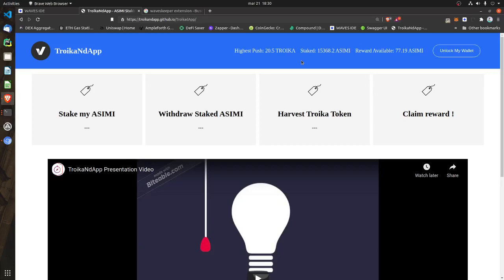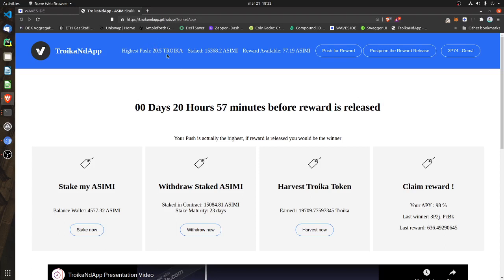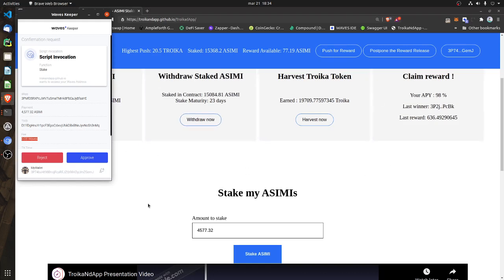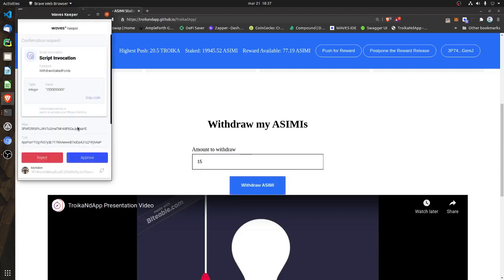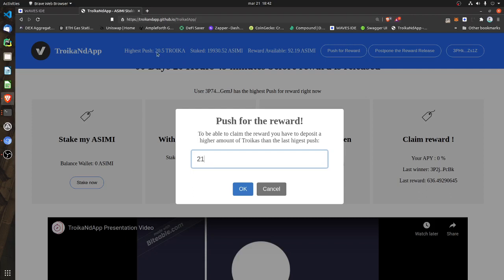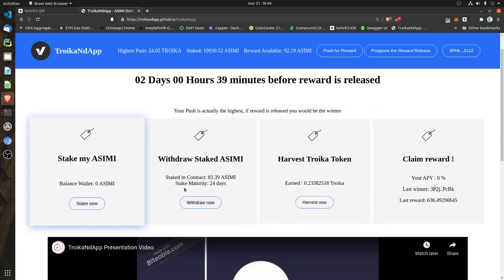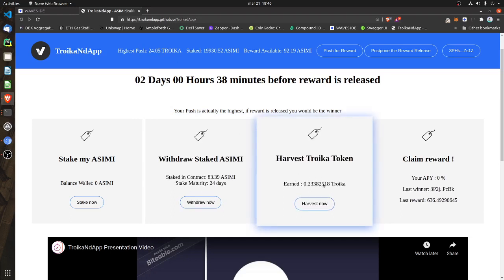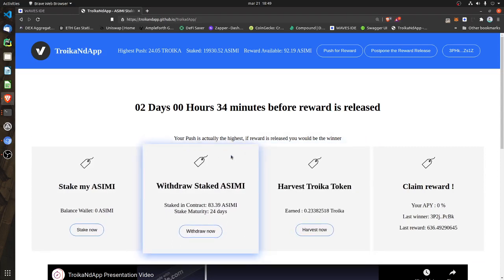Demo TroikNdapp March 21st 2021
In this video I show some basic uses of the dApp for new users, and explain how tio Stake ASIMI, Unstake, ASIMI  Withdraw the Troika Tokens

The difference with the previous videos is that the dapp website is the most updated.